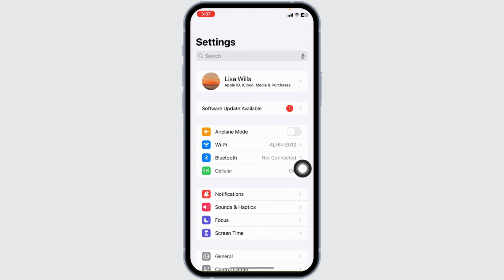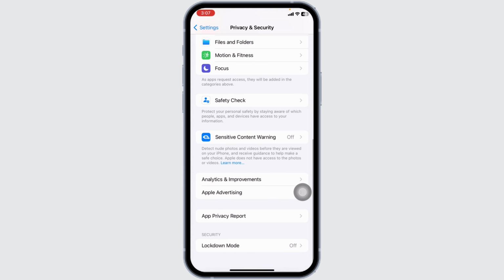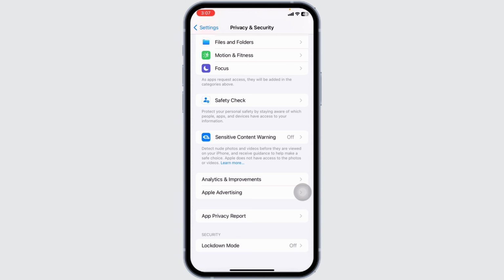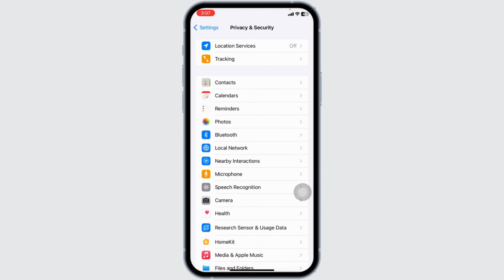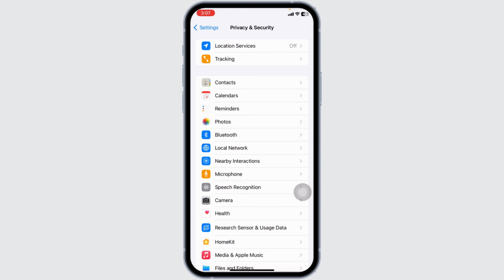How To Turn On Developer Mode On iPhone 2024 | iPhone Not Showing Developer Mode?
Tutorial On How To Turn On Developer Mode On iPhone 2024

Welcome to Official Help Desk! In this video, we'll guide you through the process of turning on developer mode on your iPhone in 2024. We'll also cover how to enable developer mode on your iPhone and answer the question, "Why is my iPhone not showing developer mode?"

📝 **Topics Covered:**

- How To Turn On Developer Mode On iPhone 2024: Step-by-step instructions to activate developer mode on your iPhone, allowing you to access advanced features and settings.

- How do I enable developer mode on my iPhone?: Detailed guidance on navigating your iPhone's settings to enable developer mode, including troubleshooting common issues.

- Why is my iPhone not showing developer mode?: Tips and tricks for resolving issues where developer mode is not appearing on your iPhone, ensuring you know all the options and how to use them effectively.

0:00 - Introduction
0:05 - How To Turn On Developer Mode On iPhone 2024
0:15 - How do I enable developer mode on my iPhone?
0:25 - Why is my iPhone not showing developer mode?

💬 Have you encountered issues while trying to enable developer mode on your iPhone? What solutions worked for you? Share your experiences or ask for help in the comments section below!